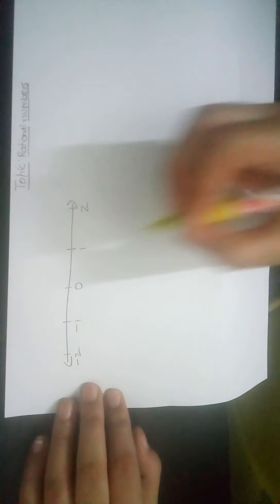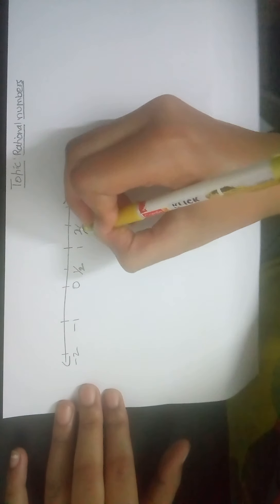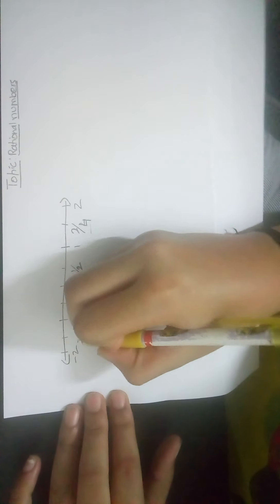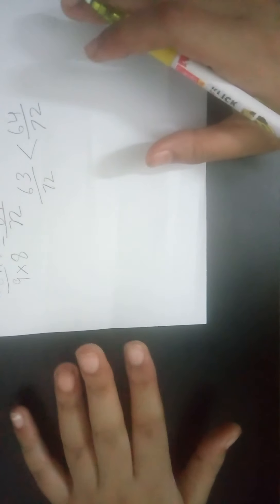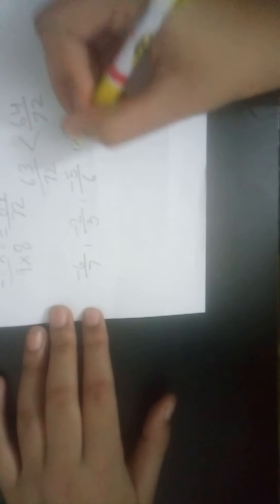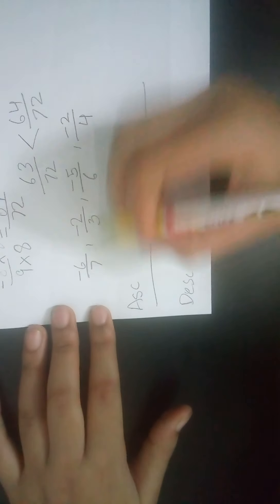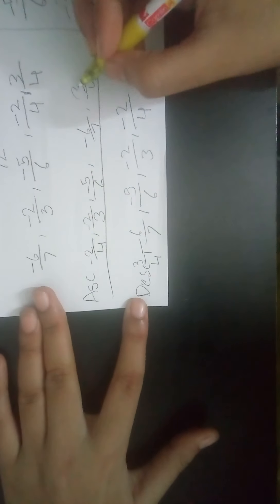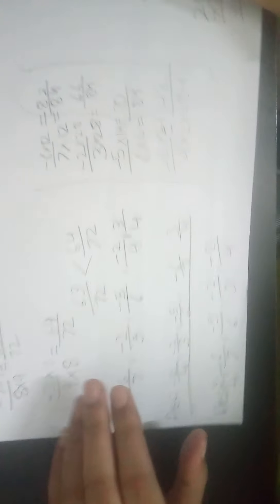Rational numbers (part 1)